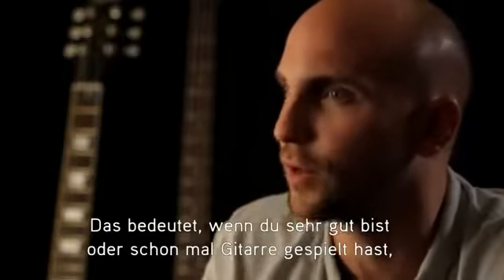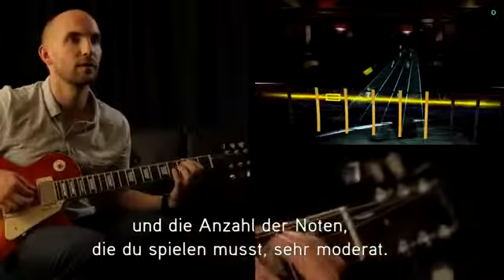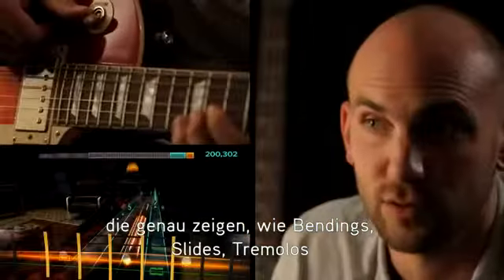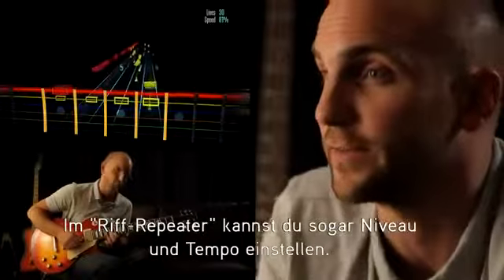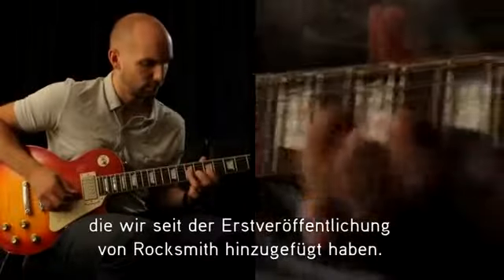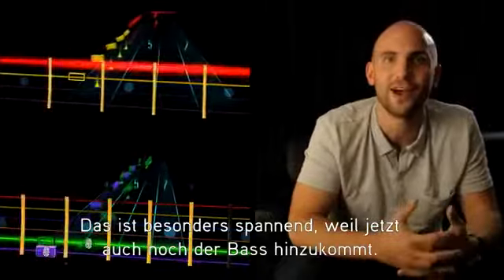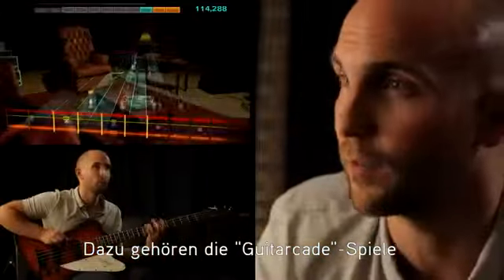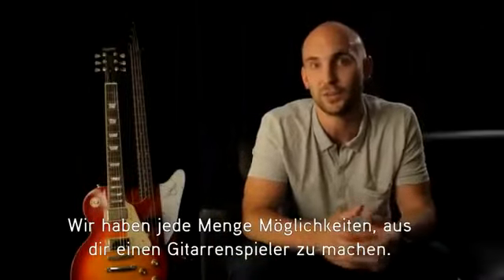Rocksmith - featurette - Trailer2983